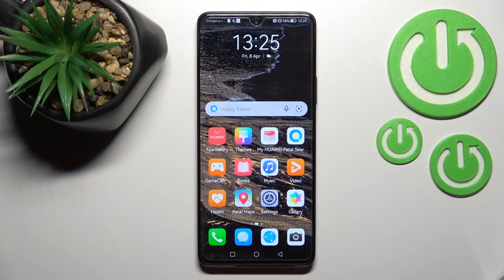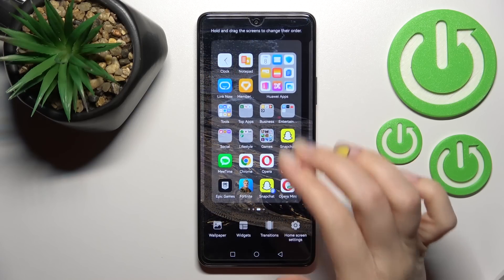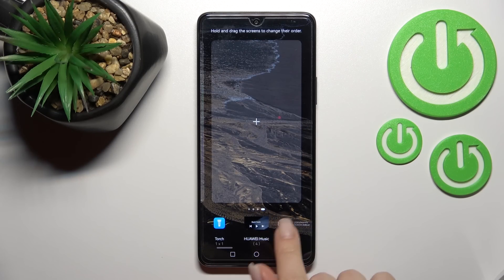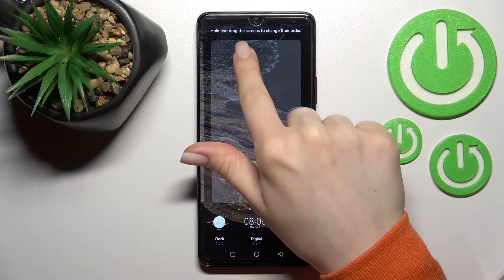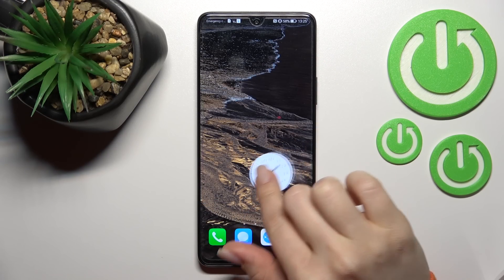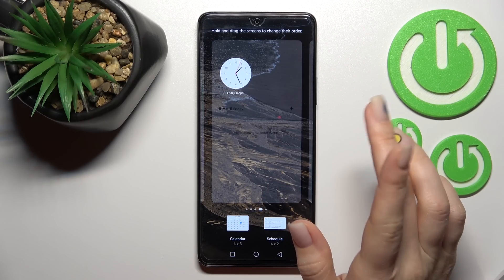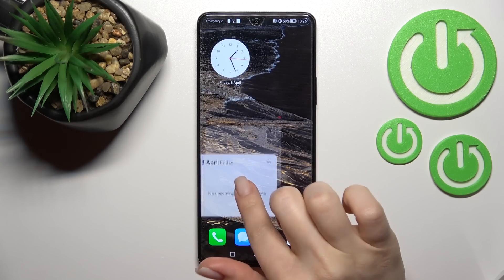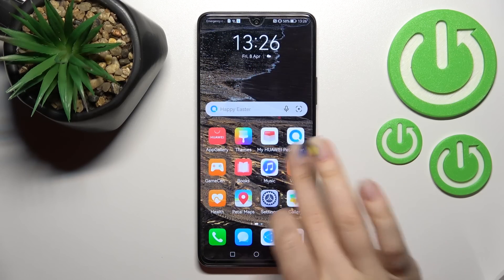How to Add or Remove Widgets in Huawei Nova 9 SE - Manage Home Screen Widgets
Are you wondering how to add or remove the widgets from the Home Screen in Huawei Nova 9 SE smartphone? We are gladly present the step by step way to manage the home screen widgets without any issues. Watch this short instruction video and find out how to set up widgets on Huawei smartphone within a couple of seconds.

How to manage widgets on HUAWEI Nova 9 SE? How to delete widgets from HUAWEI Nova 9 SE Screen? How to add widgets on HUAWEI Nova 9 SE screen? How to add the widget to the home screen in HUAWEI Nova 9 SE?